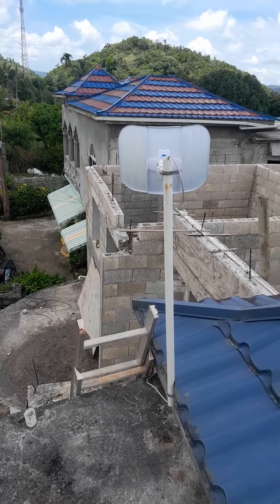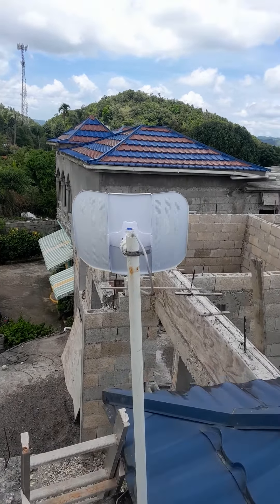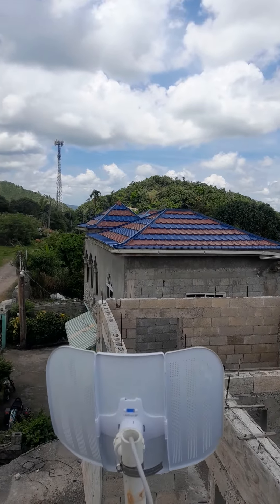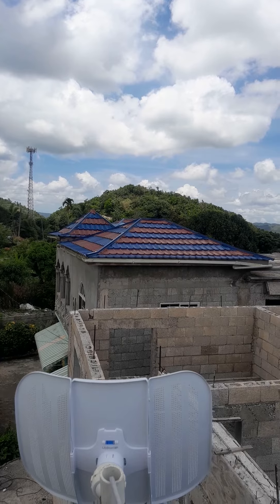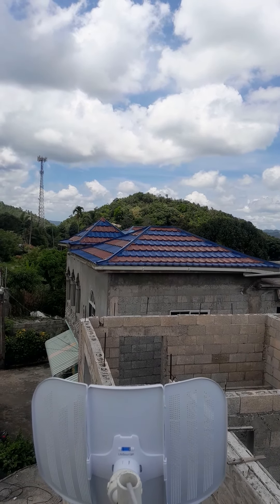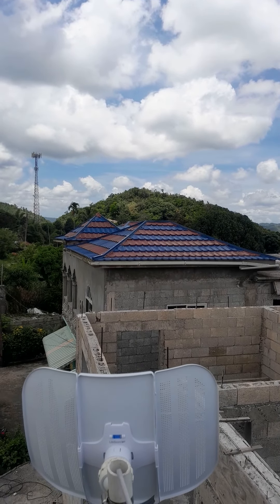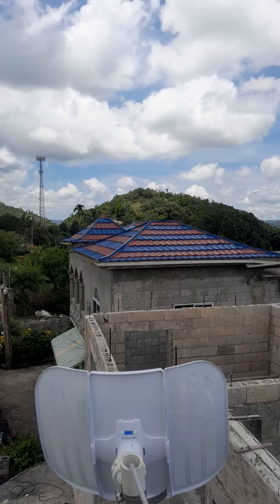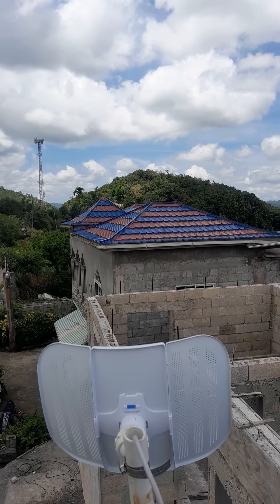Ubiquiti LITEBEAM M5 INSTALLATION - Femitech Internet New Customer